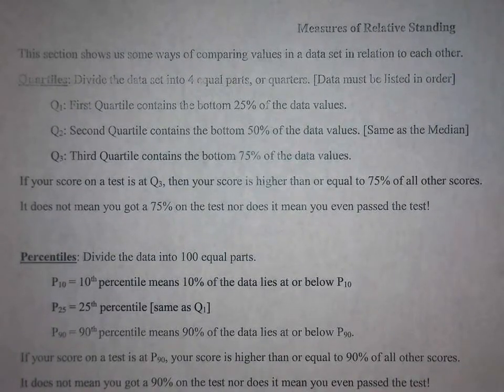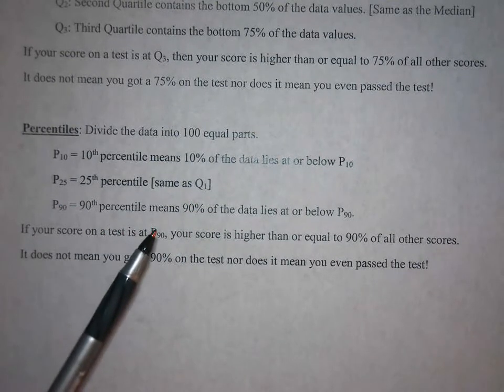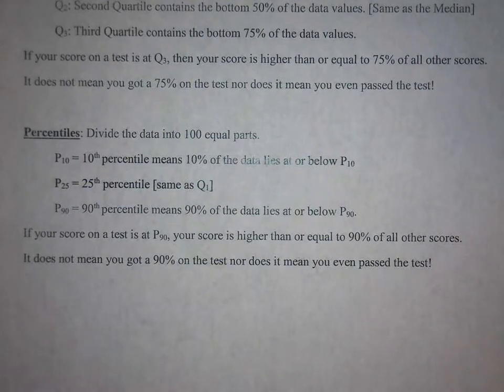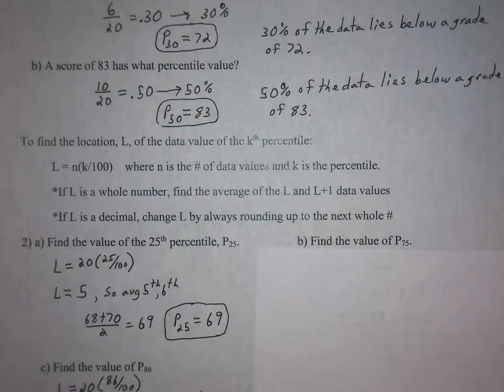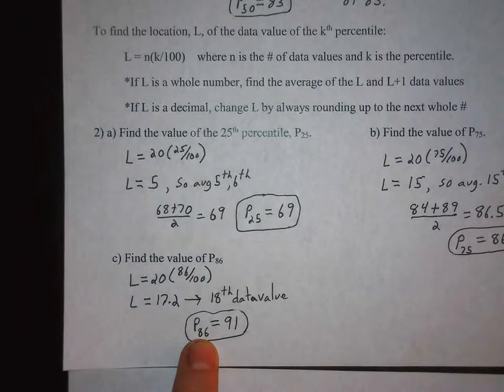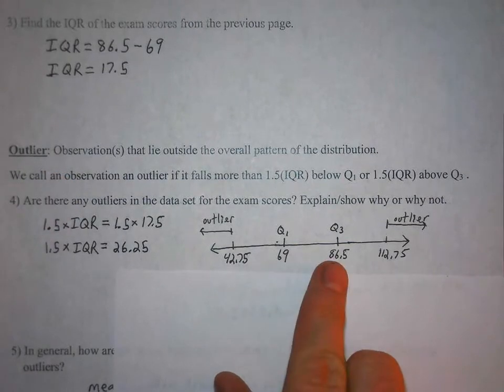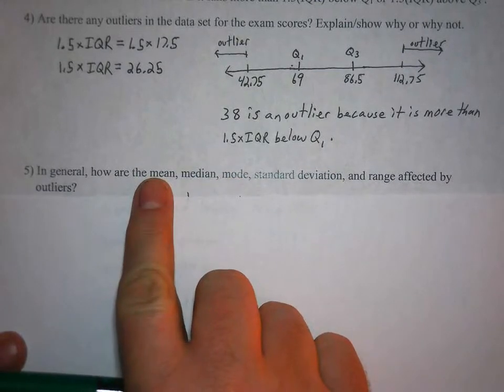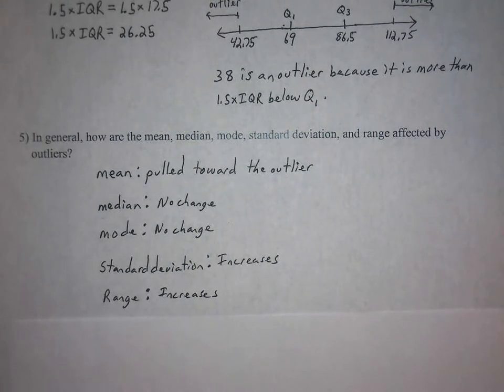Measures of Relative Standing